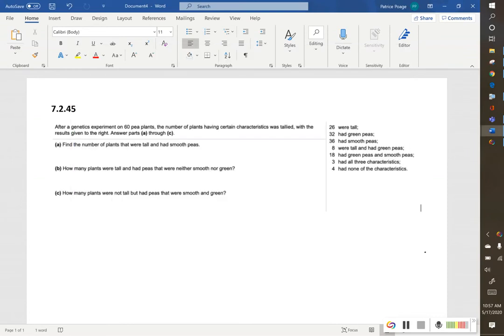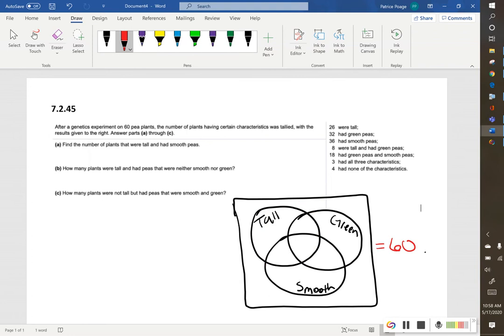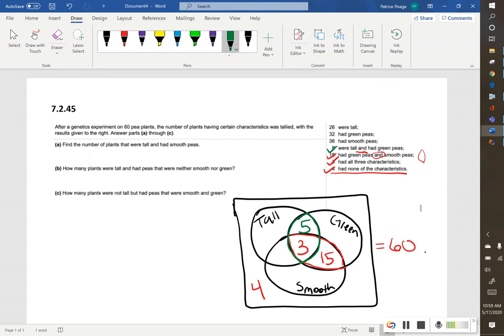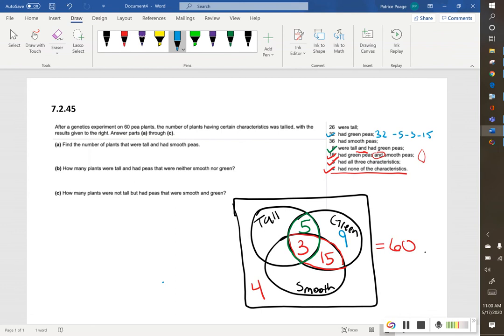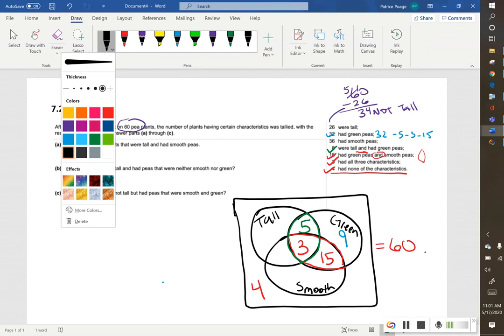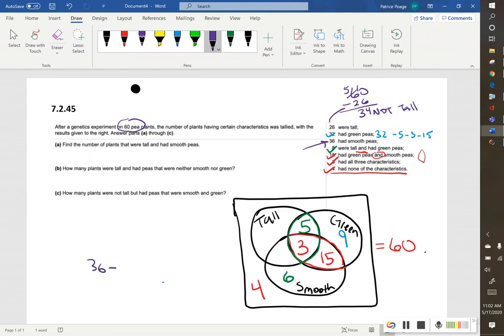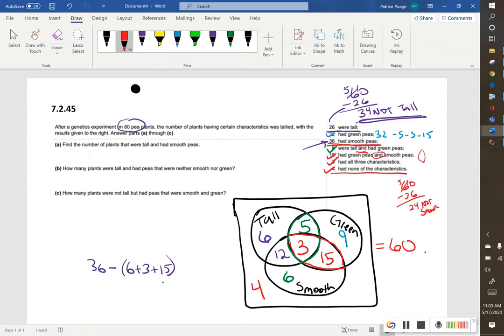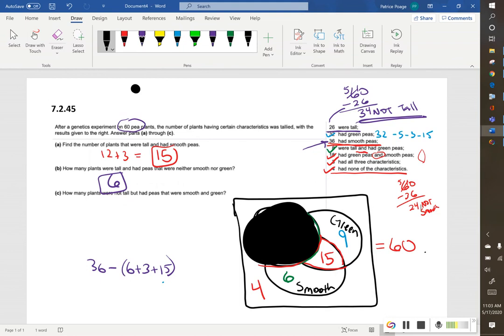Tall, Smooth, Green Pea 3-circle Venn Diagram Problem. How to think backwards.